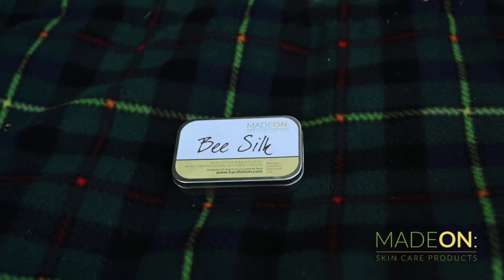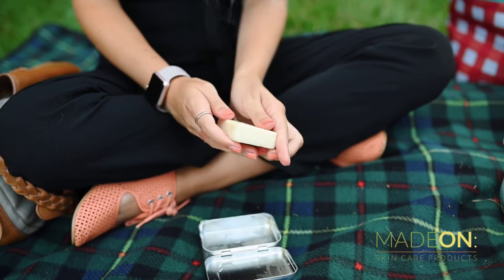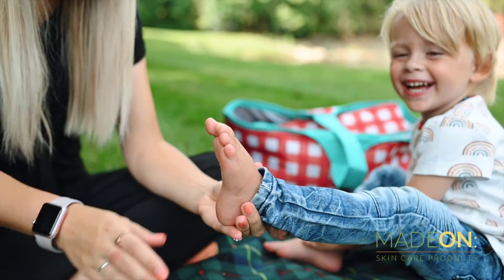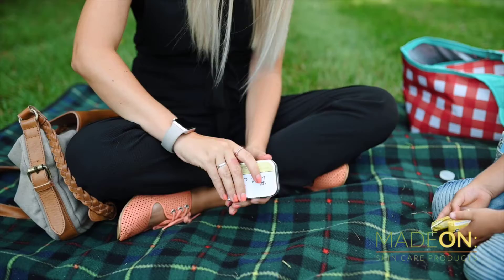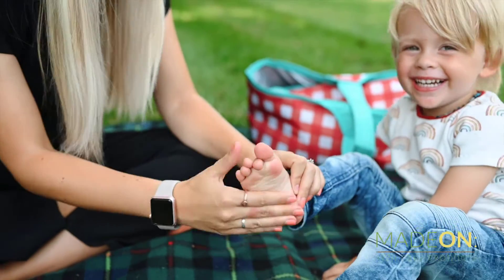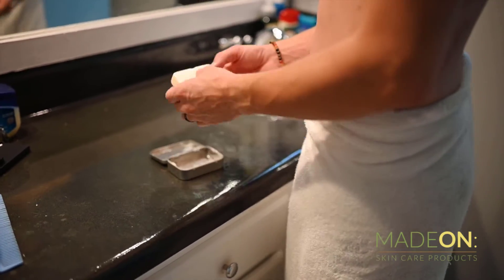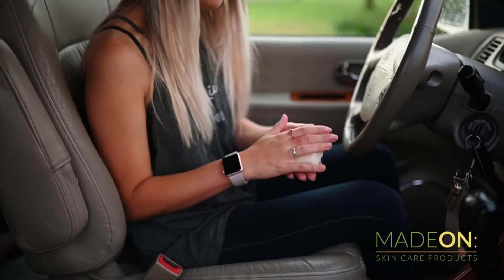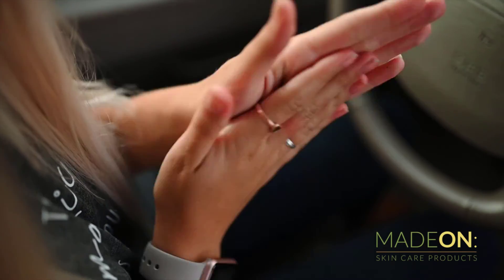Beesilk Hard Lotion Bar for Dry, Cracked Skin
Check out what's in our 3 ingredient lotion bar.